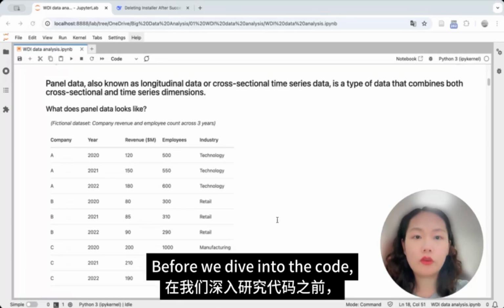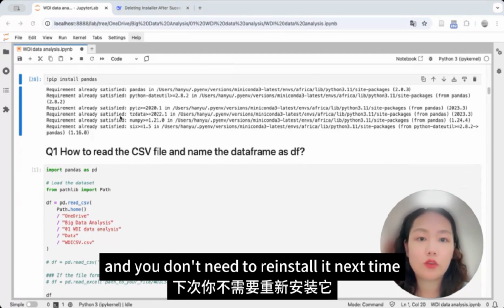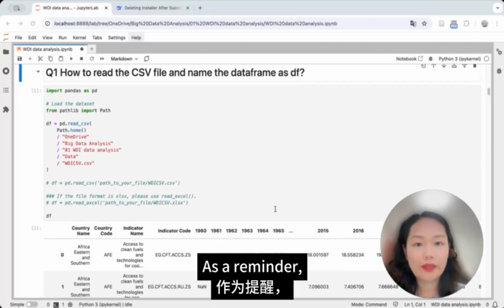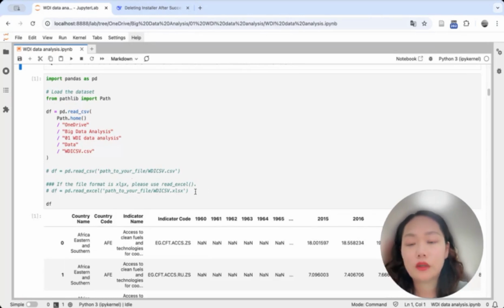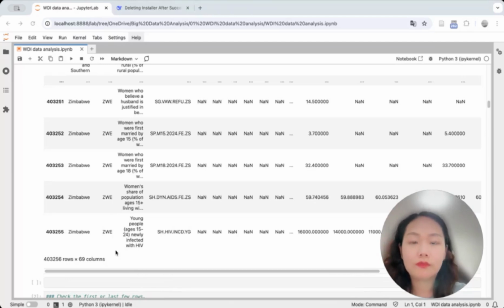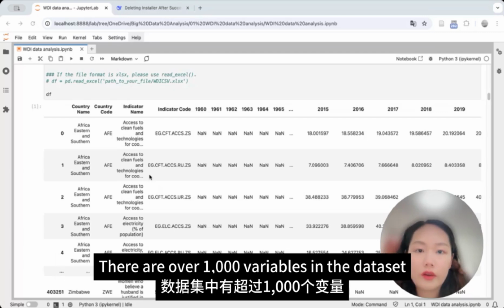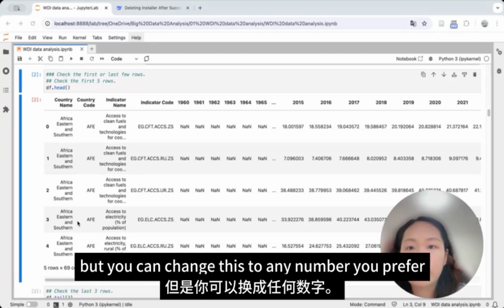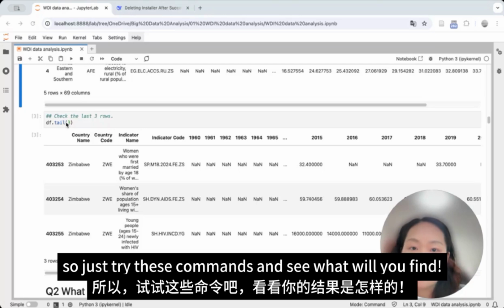WDI03: Filter Countries and Indicators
This video introduces the difference between CSV and XLSX files, provides a brief view of WDI data, explains how to read data, and checks the first and last few rows of data.